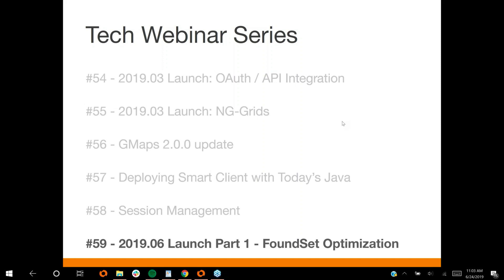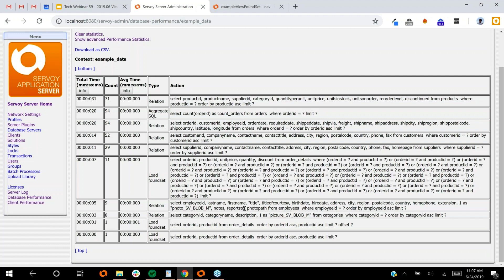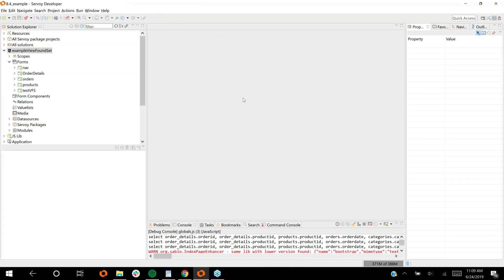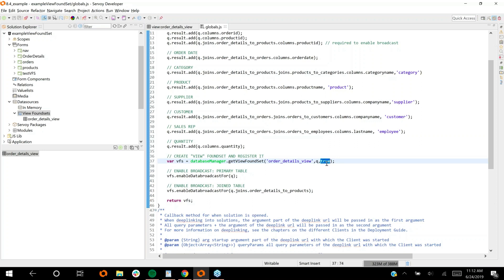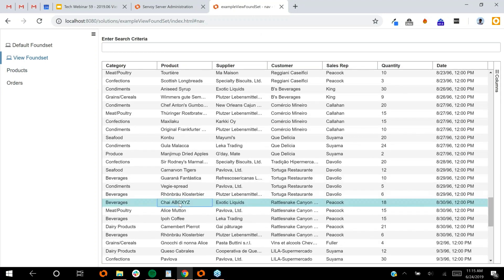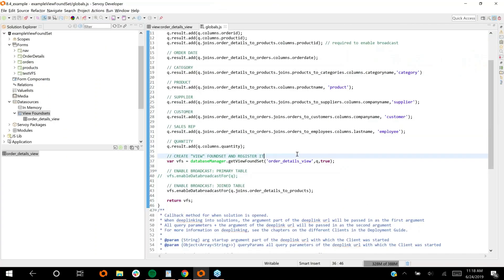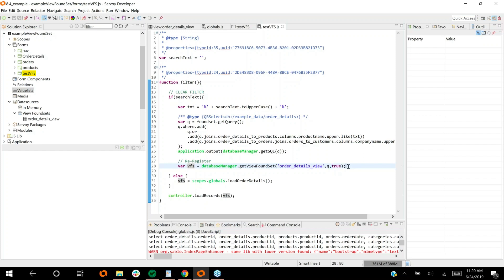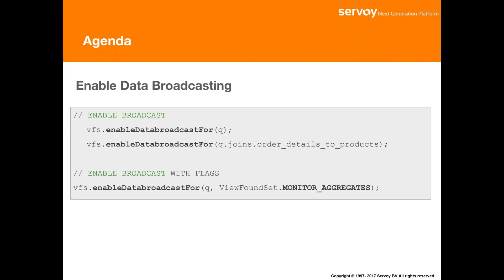Servoy 2019.06 Launch Part 1 - Servoy Tech Webinar - No. 59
Servoy 2019.06  offers a new way to load more complex data results very rapidly. We'll show you how.